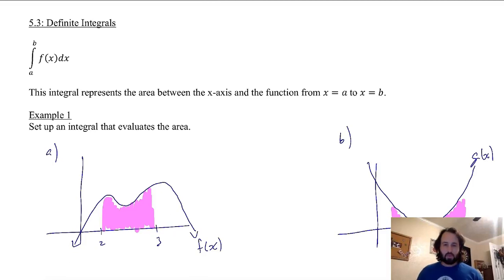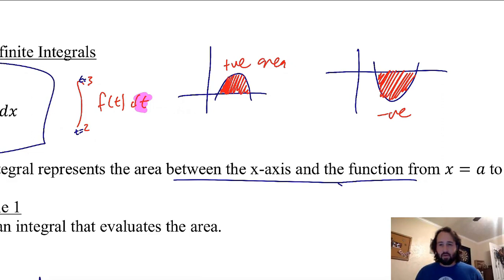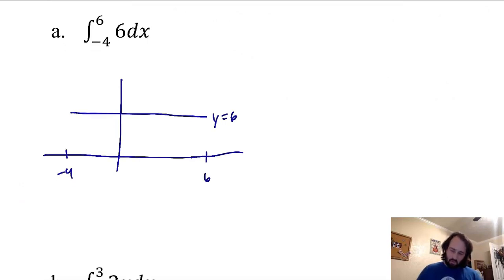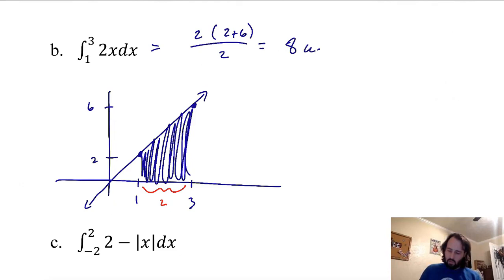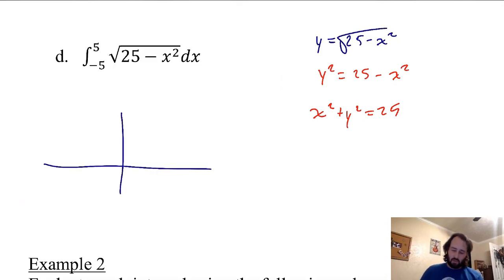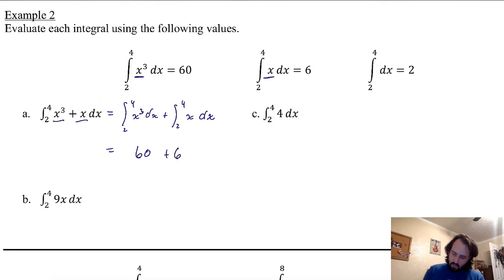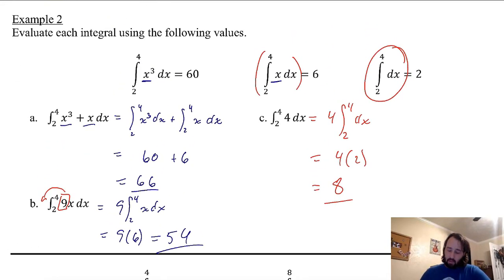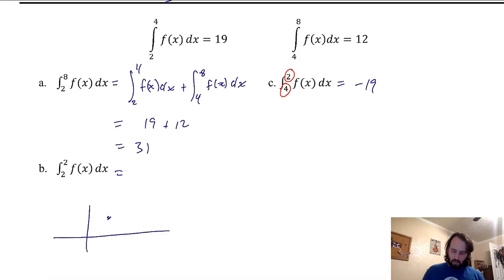5 3 Video Notes